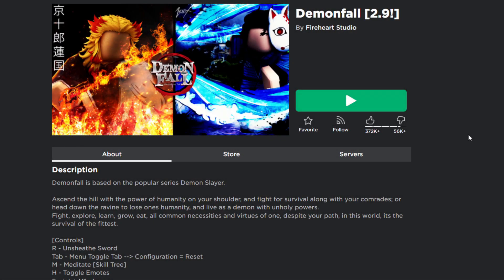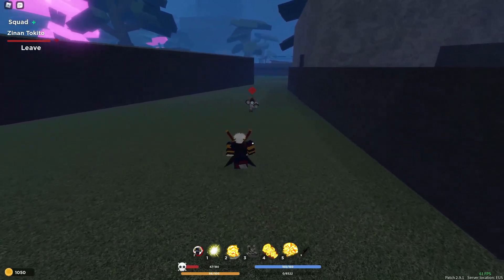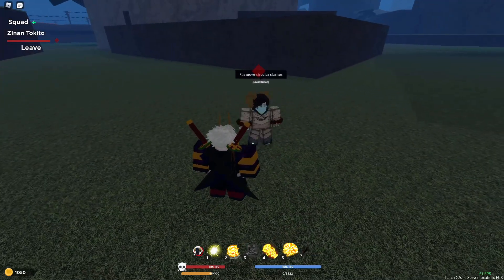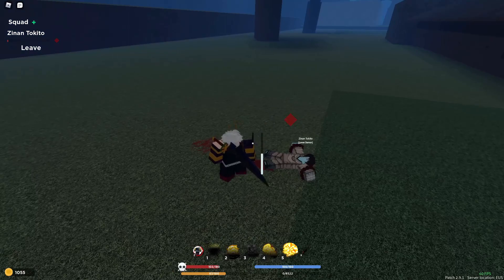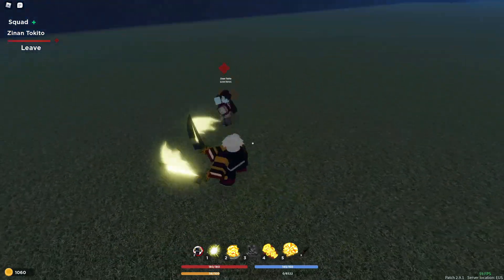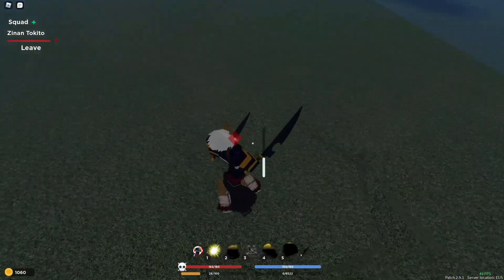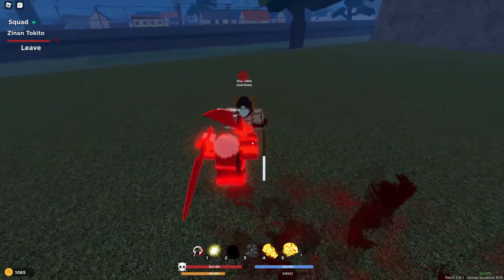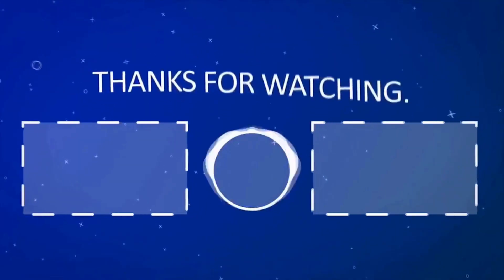(DemonFall) Gyutaro Demon Art Showcase + PvP | BLOOD SICKLES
Credits:
Intro Makers: scale, arcy, sitiro
Banner Maker: nhat